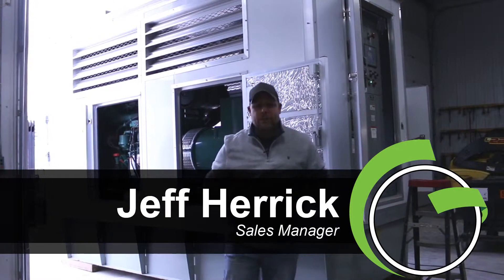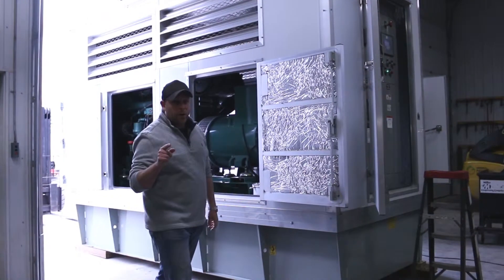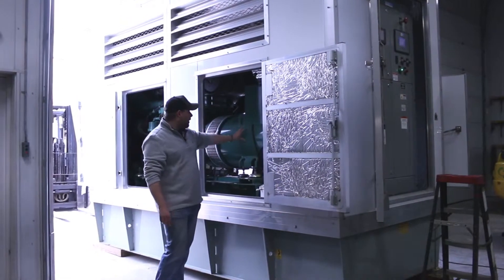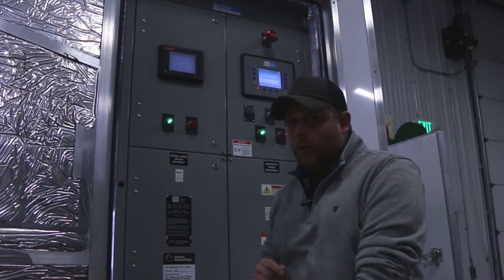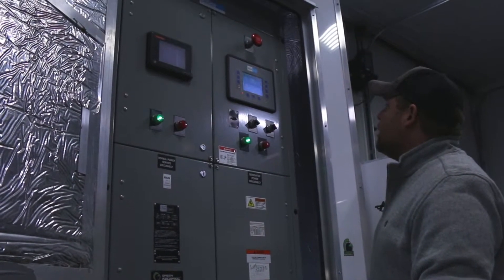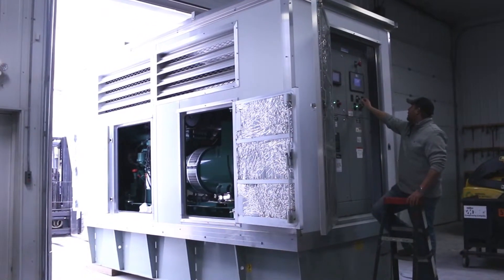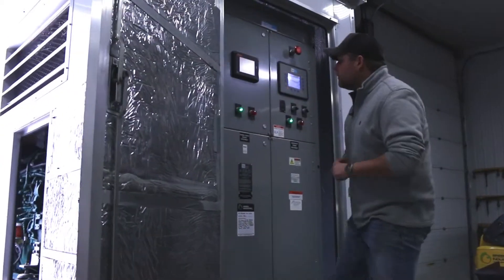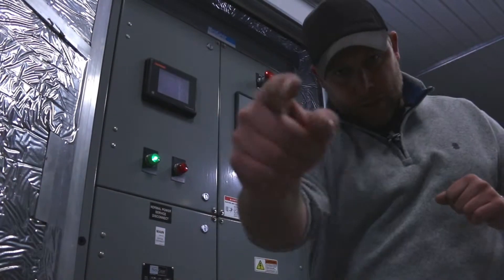Green Industrial - 240 KW USED DIESEL GENERATOR VOLVO TAD1363VE DVPXL12 8CEA 208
This is a used diesel generator package for sale that houses a complete system, everything you need for back up emergency power! This package comes complete with a late model, Tier 4I, VOLVO diesel engine, sound attenuated high end aluminum enclosure with heavy duty doors and latches, base mounted 550 gallon fuel tank that will provide over 24 hours at full load and nearly 48 hours at 1/2 load, and last but not least, a unit mounted automatic transfer switch and main electronic trip main circuit breaker. Both the transfer switch and breaker gear are housed in their own NEMA 1 enclosure, INSIDE the generator enclosure. Not only is this a space saver, it saves you money in running expensive cable! The generator end is a 12 lead re-connectable unit, currently wired to produce 208V, but can be switched to 480 volt and other 3 phase and single phase voltages. It is the complete package with not only a great physical appearance, but furthermore a robust and well built design!

Save thousands and buy used from Green Industrial today!